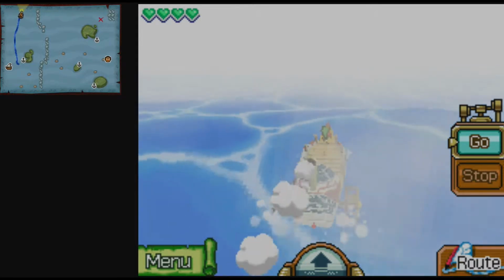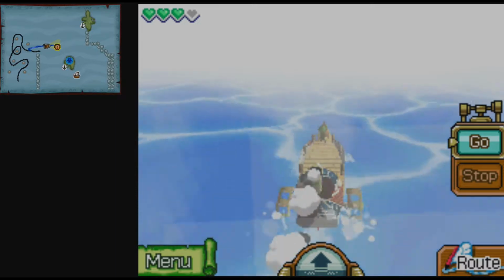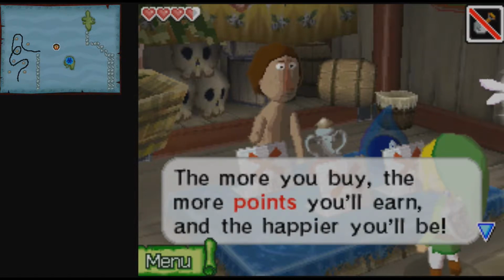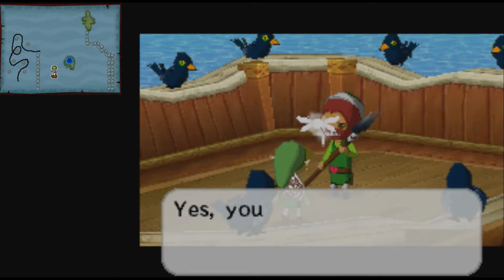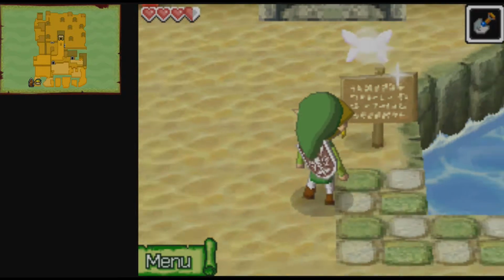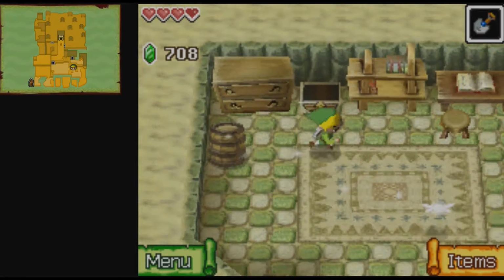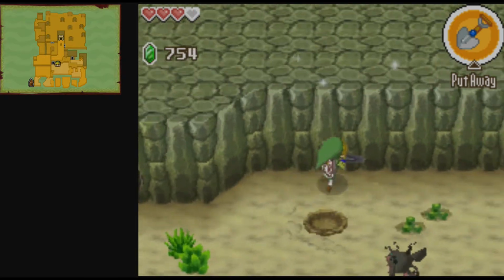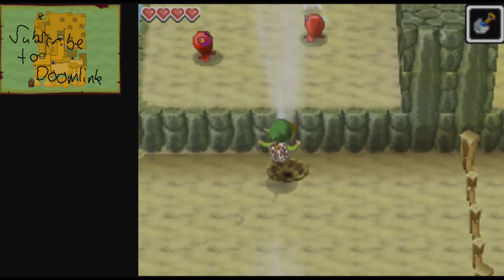Let's Play Zelda: Phantom Hourglass [9] The Isle of Gust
In this video, we make our way through the foggy section of the north- western sea, reaching the open sea after following the specially routed path.